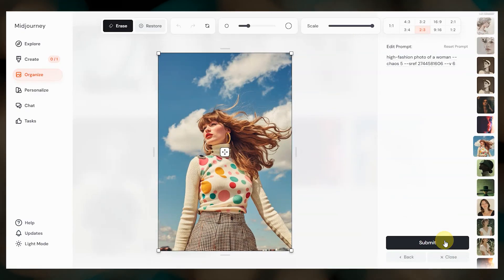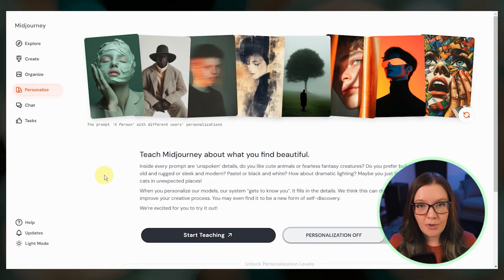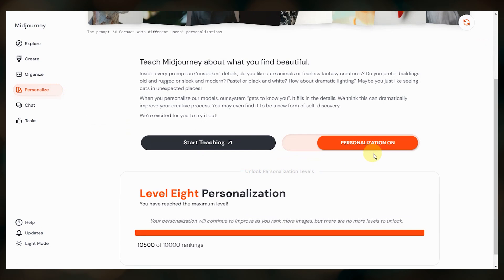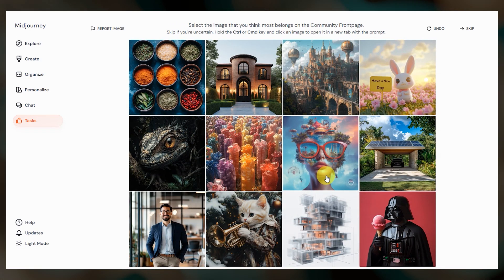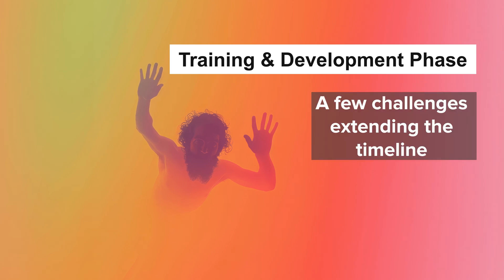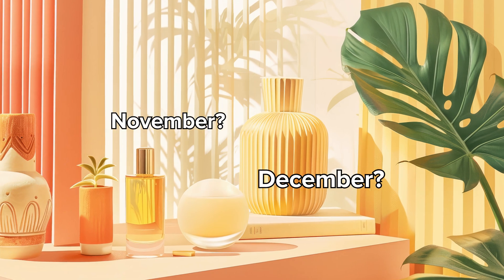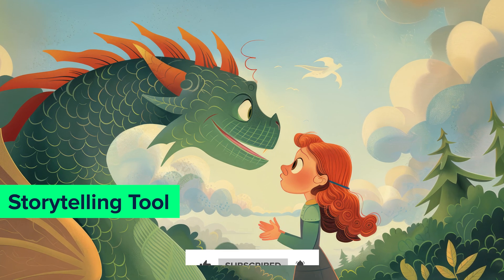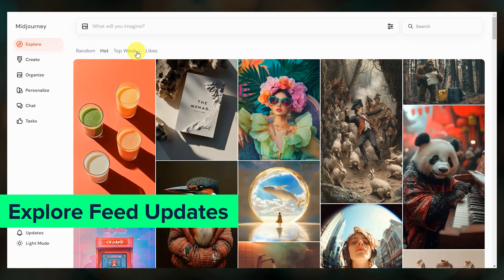Midjourney Update | September 2024: New Editor?, Niji Personalization, Storytelling, Video & More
✨ Midjourney September 2024 Updates✨

In this video, I go through a quick rundown of Midjourney's updates for September 2024. The Image Editor should receive a BIG update very soon which many of you will be excited about. There are a few updates in the Personalization space and Midjourney video is getting closer every day!

00:00 Intro
00:05 Image Editor Update (Very Soon)
00:52 New Personalization Page
01:51 Curating the Explore Page
02:01 Niji Model Personalization
02:26 V7 Update
02:59 3D & Video
03:42 Storytelling
04:00 Purchased Fast Hours
04:08 New Survey
04:21 Explore Feed Updates
04:33 Monthly Prompt Collection